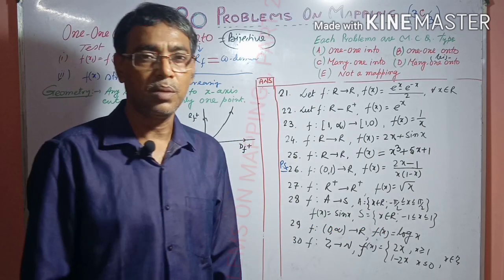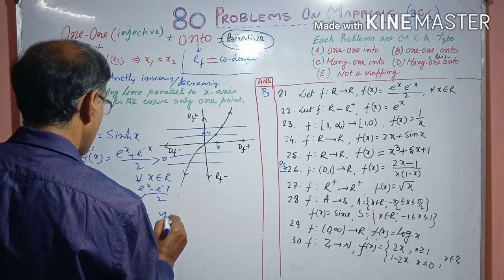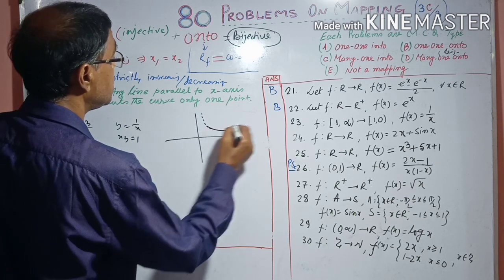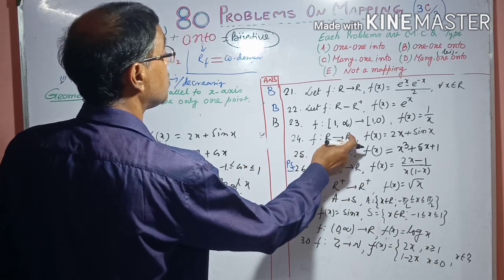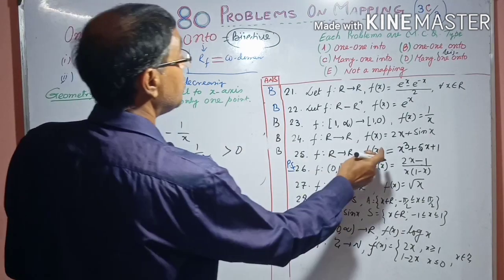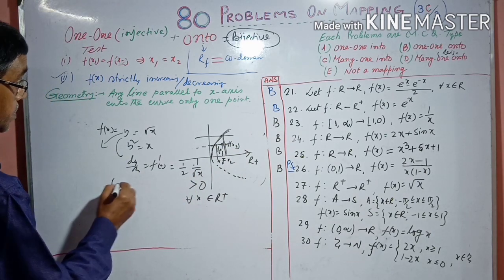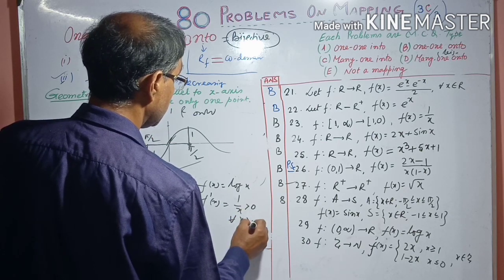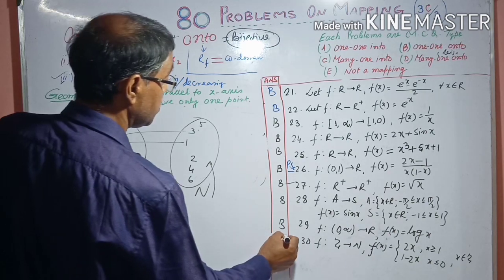MAPPING OF FUNCTIONS | Part 4 | PLAYING WITH MATHEMATICS | YouTube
Solving 80 MCQ questions on mapping using shortcut methods and tricks.

My name is Sisir Kumar Dey , from Barddhaman.